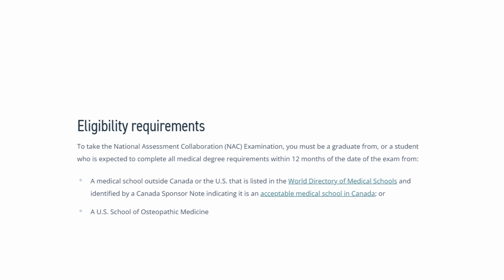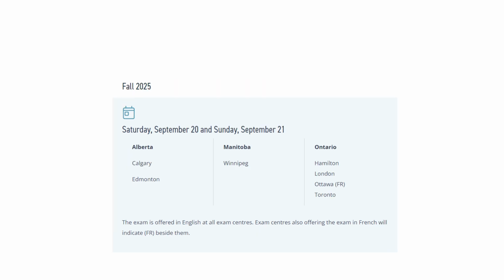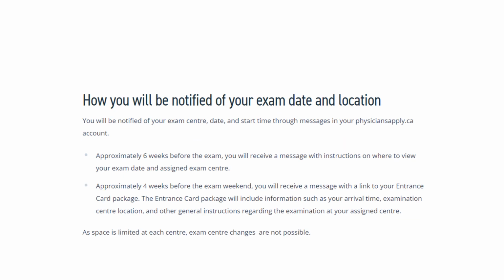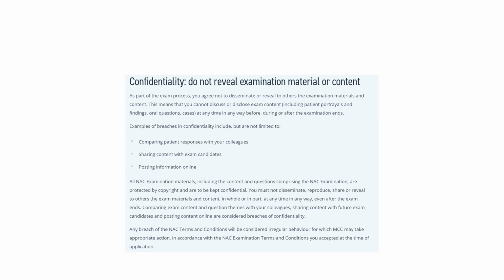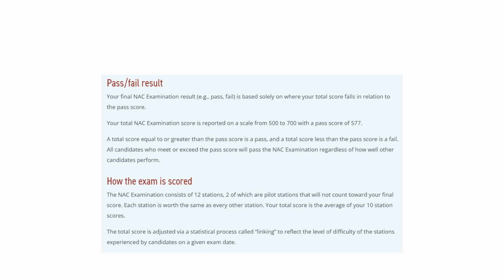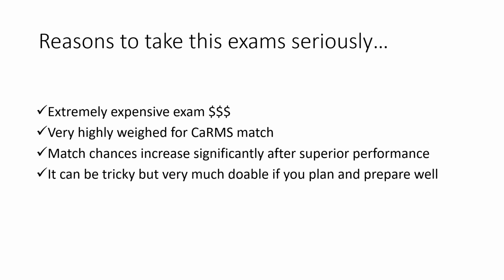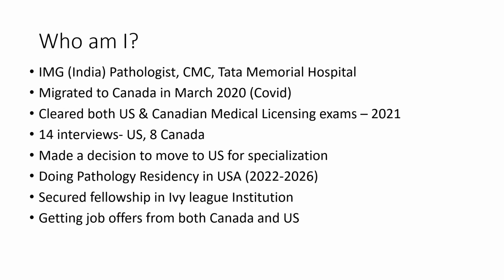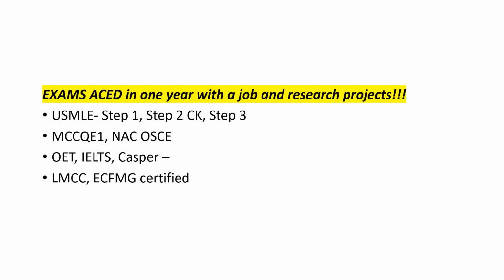What is NAC OSCE? An orientation session !!!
Hi guys, I am an IMG From India, and cleared both US and Canadian medical licensing exams under one year.

This channel is all about my journey and how I prepared for my exams, and CV enhancing skills that help me match.

I hope this video gives you inspiration to follow your dreams and get into your dream residency.

Join our telegram group for the biggest IMG community  ￼

For PR related queries, Avsar immigration